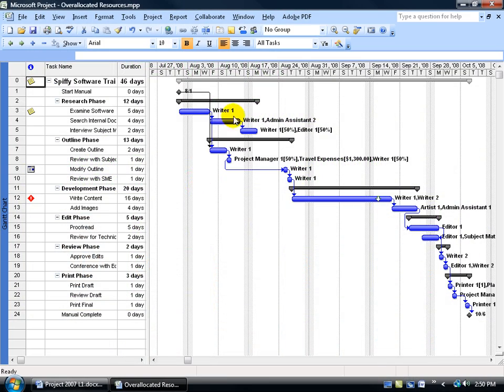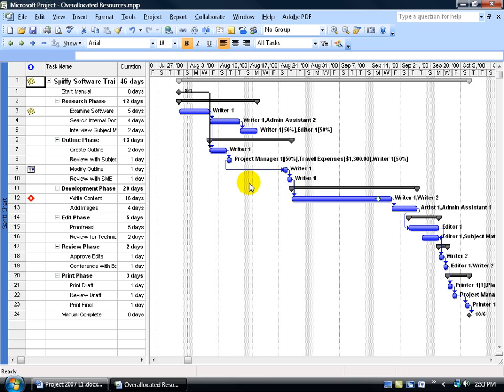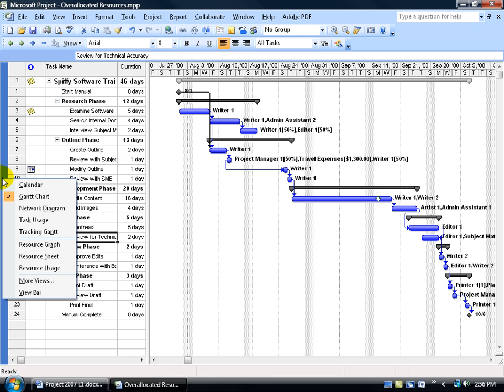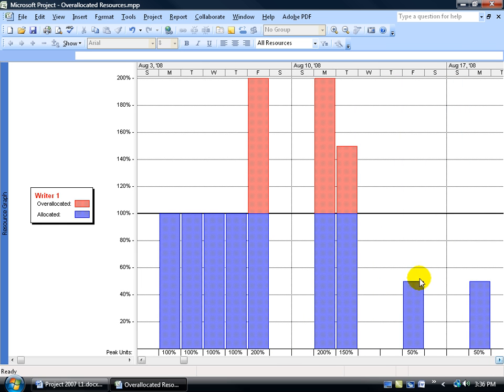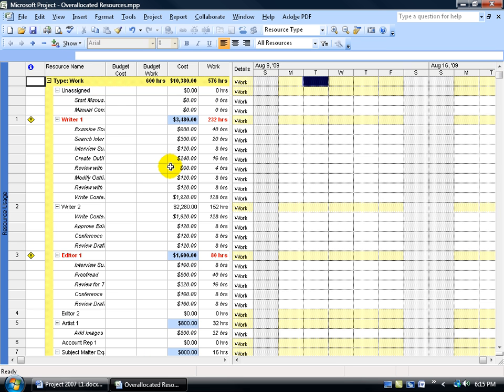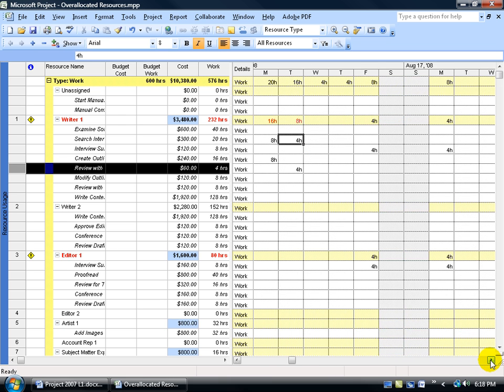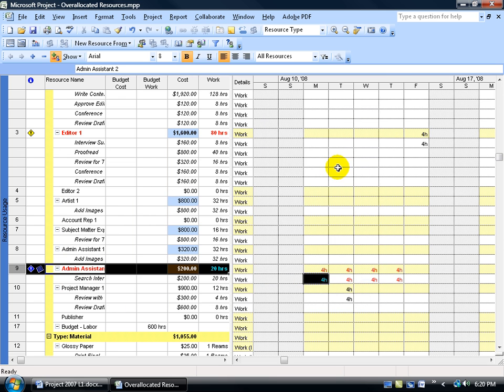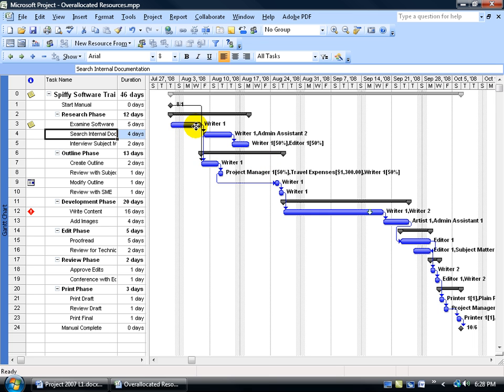Project 2007: Overallocated Resource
Project 2007 tutorial on overallocated resource, which is a resource working more than their assigned typical hours, either on the same task, or a combined set of tasks.